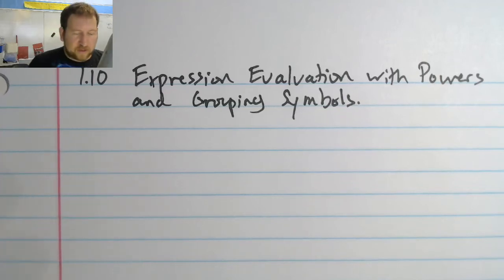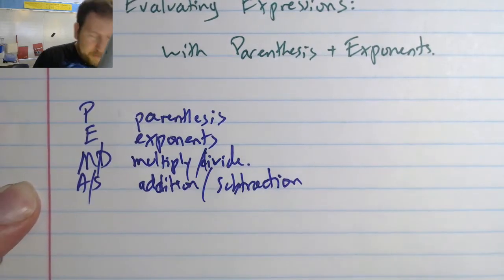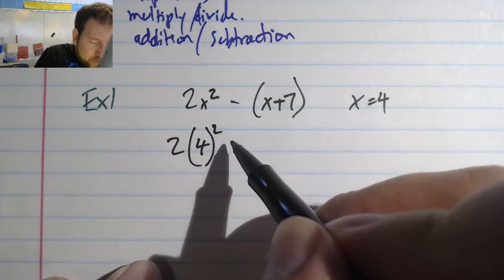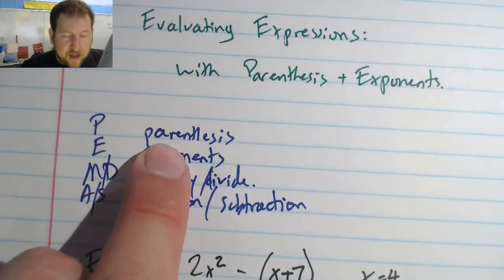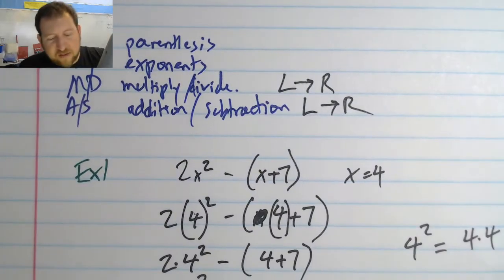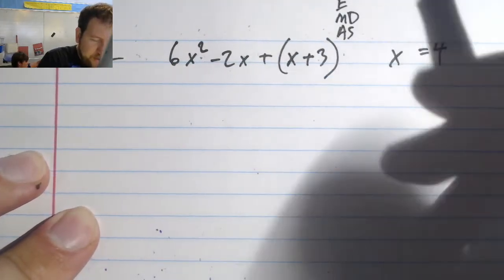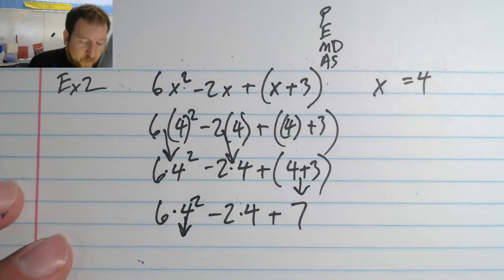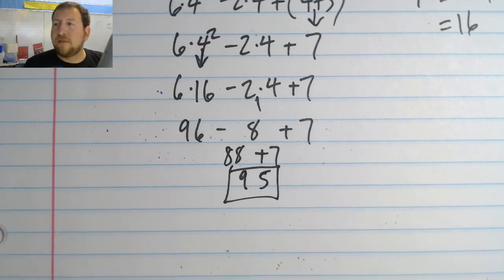1.10. Expression Evaluation with Powers and Grouping Symbols